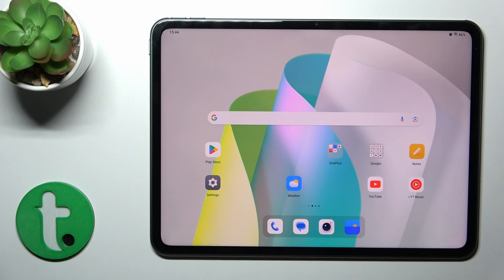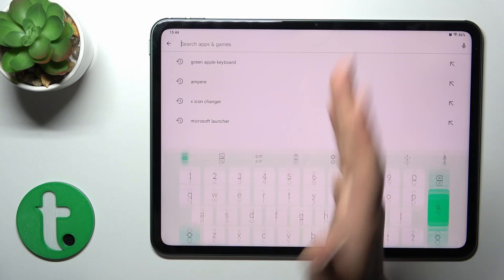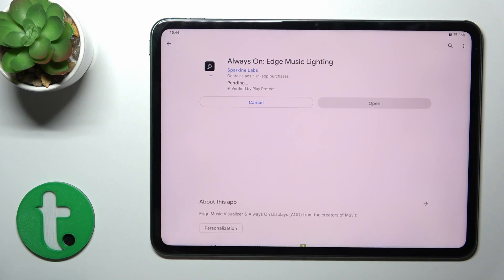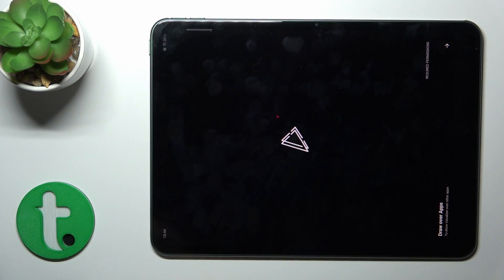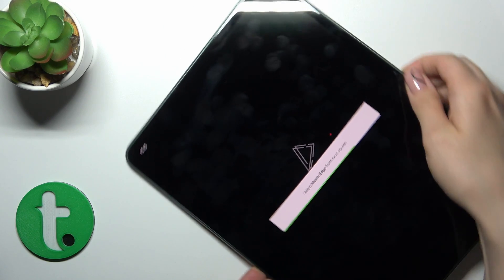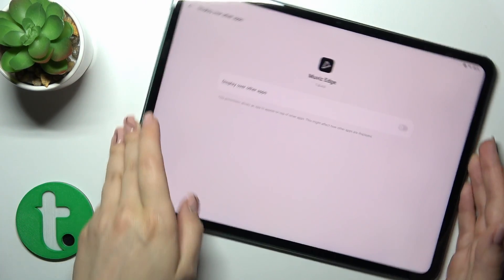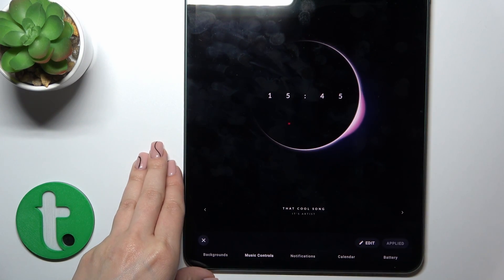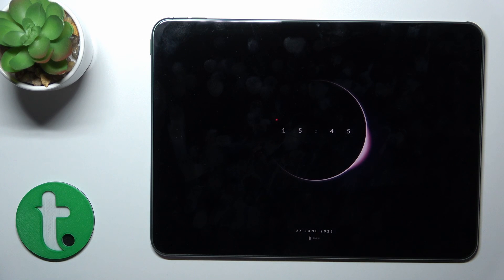How to Turn On Always On Display on OnePlus Pad - Muviz Edge App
In this tutorial video, you will discover how to enable and customize the Always On Display feature on your OnePlus Pad using the Muviz Edge app. Always On Display allows you to conveniently view important information such as time, date, notifications, and more, even when your screen is turned off.

How to Activate Always On Display on OnePlus Pad with Muviz Edge App?
How to Enable the Constant Display Feature on OnePlus Pad?
How to Turn On the Always On Screen Mode on OnePlus Pad?